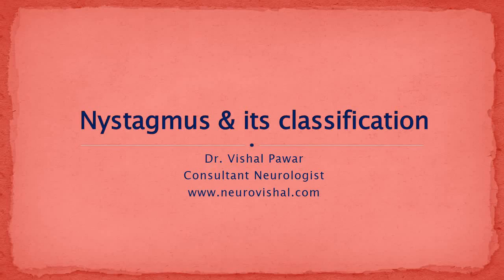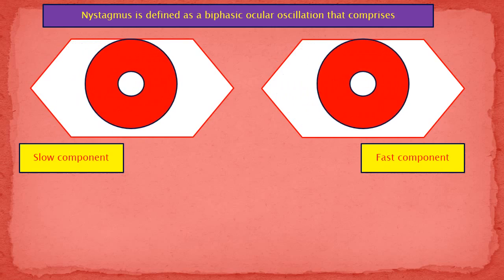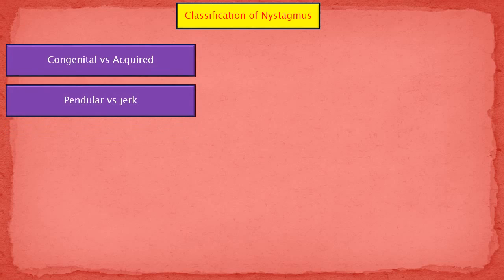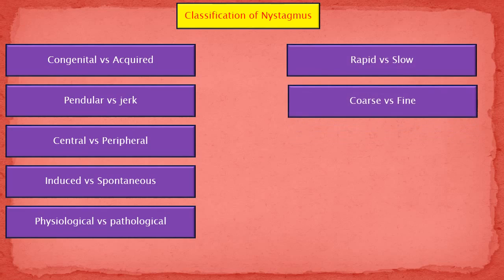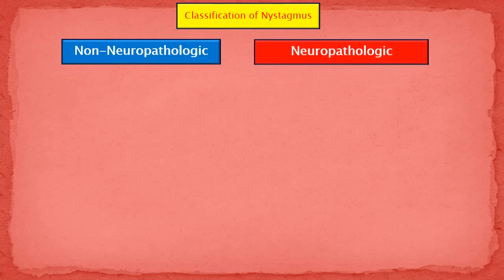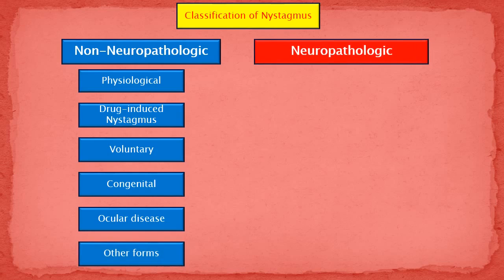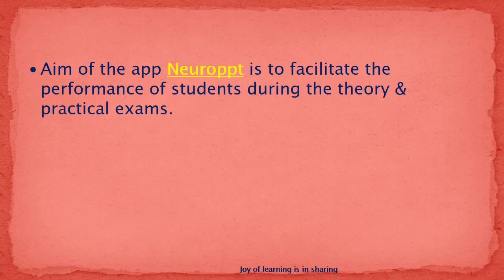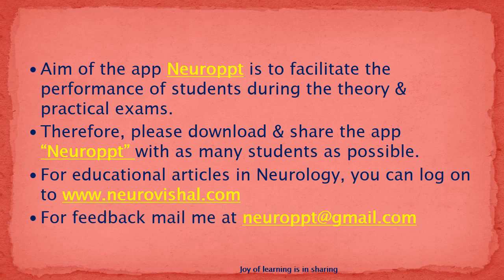Nystagmus & its classification